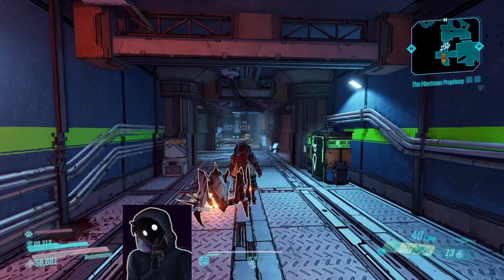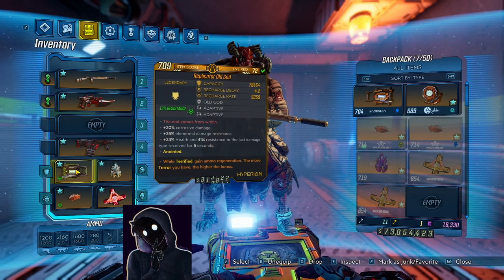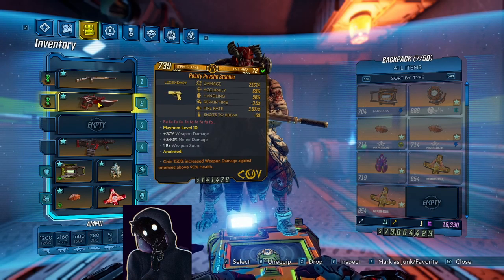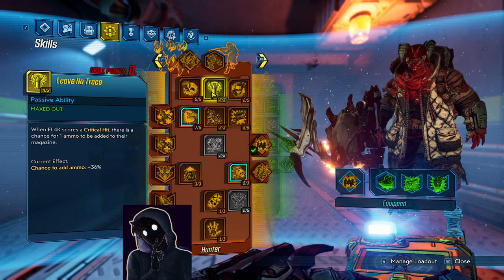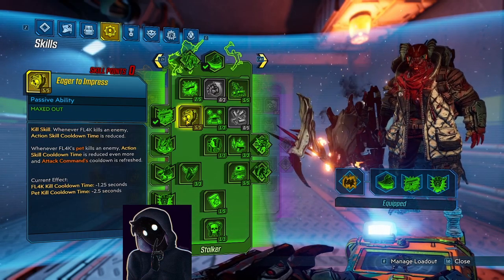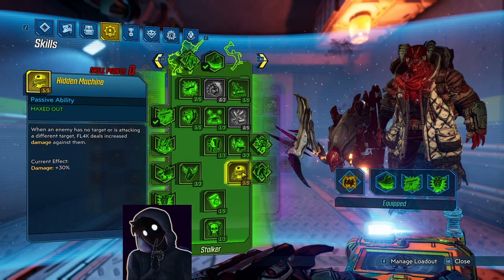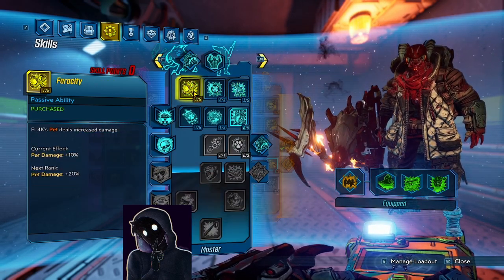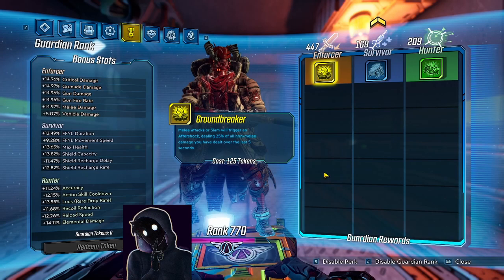Borderlands 3 Furi0us Melee Fl4k! BEST Blade Fury Fl4k + Game Save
Hello! This is a Fl4k build taking advantage of the Blade Fury.